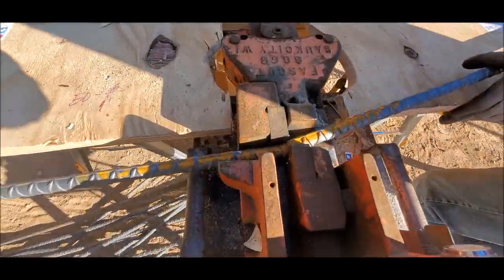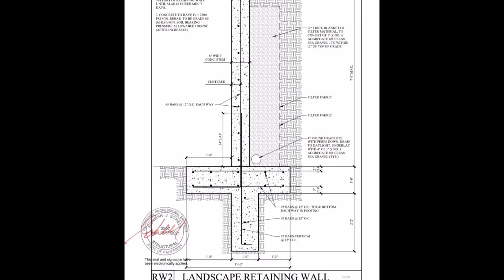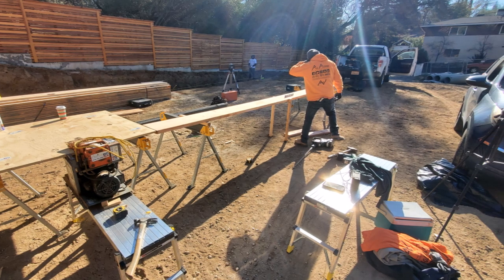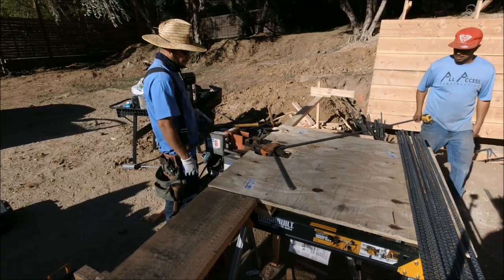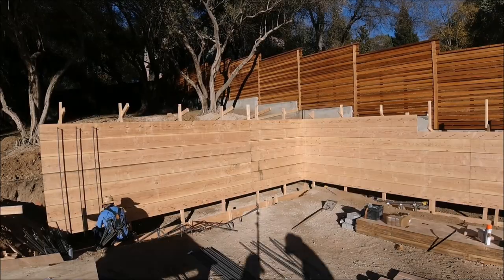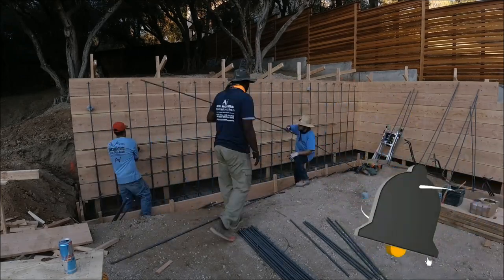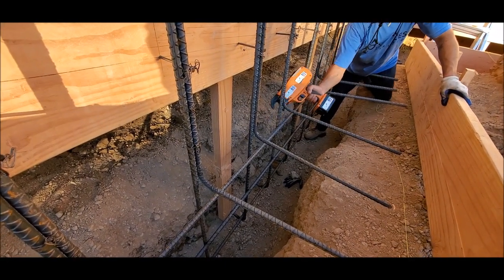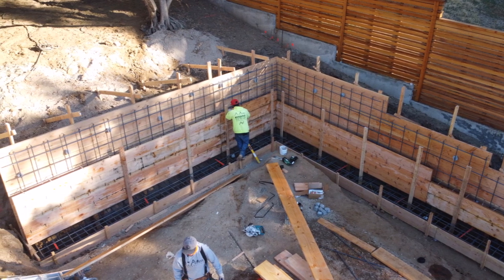How to Install Rebar for A Retaining Wall | All Access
Rebar Installation: Key to a Strong Concrete Retaining Wall

In this video, we’re diving into one of the most essential parts of any retaining wall build – the rebar. Since we’re in Cali, we need plenty of it to ensure our walls hold up. For this project, we used a ton and a half of No. 5 rebar, with everything spaced 12 inches on center. It’s all about the details – inspectors don’t miss a thing regarding rebar.

When we go into production mode, we bring out the heavy equipment, cutting and bending rebar fast with the Fast Cut 600, which weighs 200 pounds. For this job, we cut 160 pieces for the footing and verticals, ensuring each piece was perfect before proceeding.

What you’ll see:

1. How we cut and install rebar to create a robust and reliable rebar cage
2. Why attention to detail is critical for a project of this size
3. Sneak peek at what’s coming next: framing and concrete pouring in Part 4!

This video is for those who are interested in the technical side of construction or want to know what it takes to make a lasting wall.

Why Us?

Detail is everything. We care for the little things, so you don’t have to worry about anything going wrong.

Remember: It’s cool to ask for help and hang around positive people, and if you wake up with good intentions, everything will be alright.

Part 1: How to frame the back of a retaining wall

🎯FAQs

🎯Who Is All Acces?

Need a consultation? Let’s make it easy and get your project moving.

Whether it’s CMU (Cinder Block), Keystone, Pavestone, Allen Block, Baselite, Belgard, Redi-Rock, Versa-Lok, Wood, or Soldier Pile (Steel Beams), we’ll get your retaining wall done right.